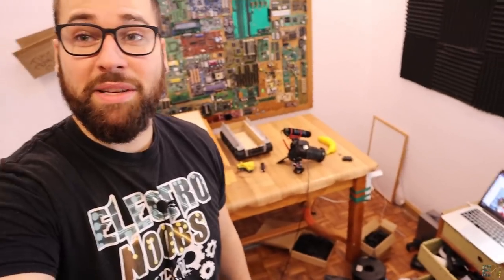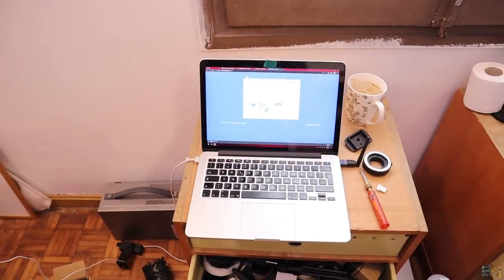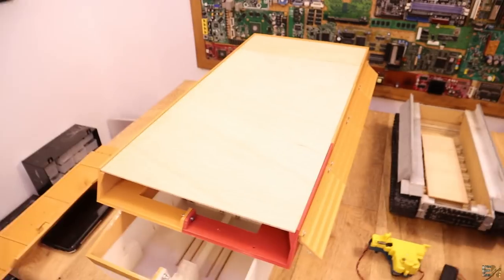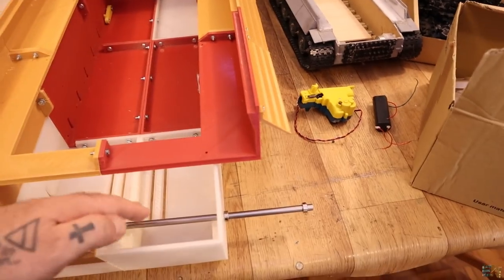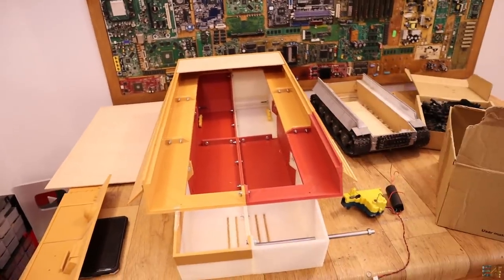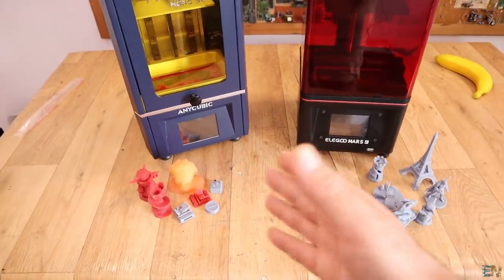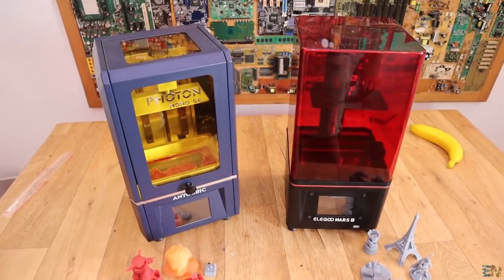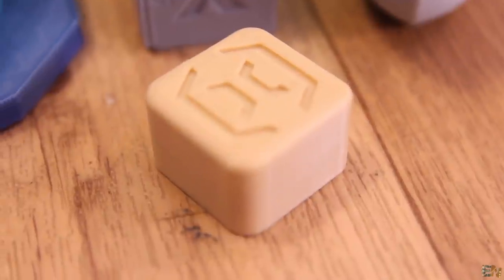Huge 3D Printed Tank, Resin 3D Printers | ElectroNews#5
🔥In this episode of ElectroNews I show you my on going project, a HUGE 3D printed Tiger 1 Tank. Also the 3D printers I've used this month. Resin and FDM printers. I also have a new laptop. Place your question below!